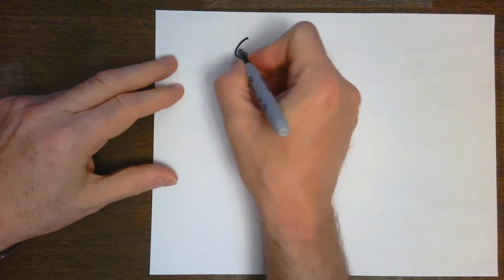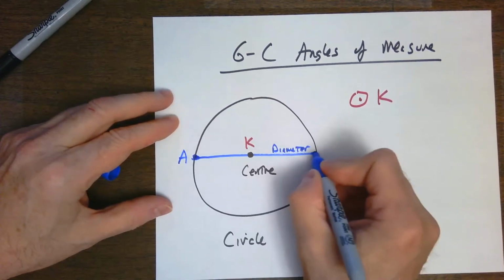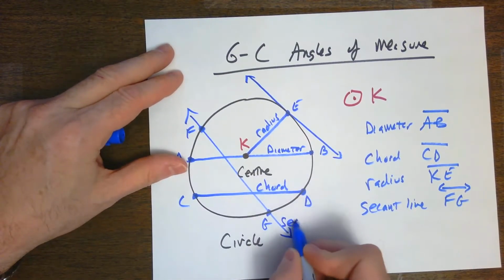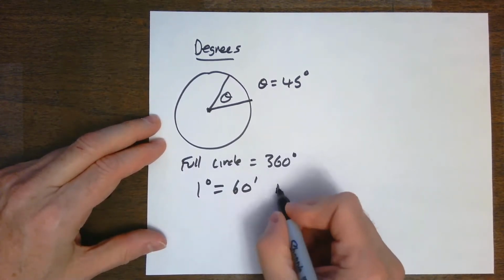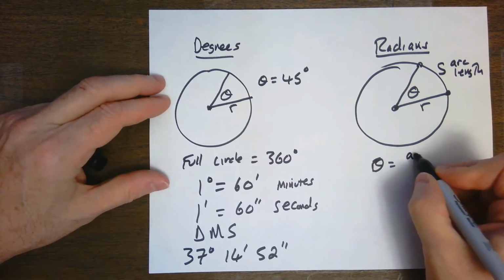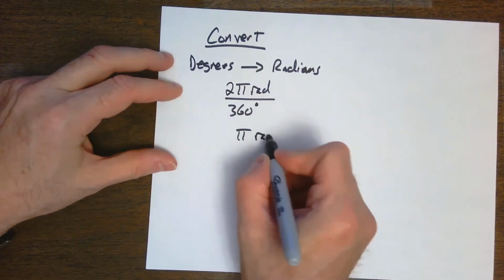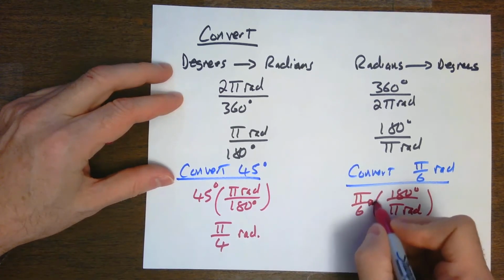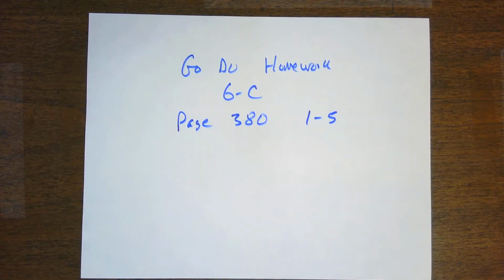IB Math 6 C